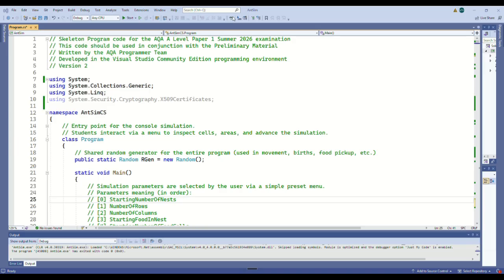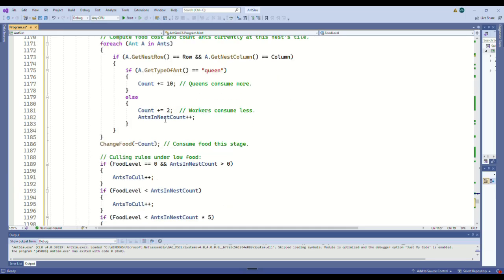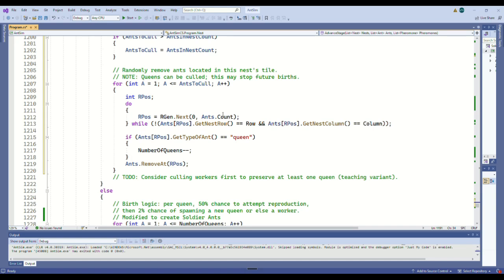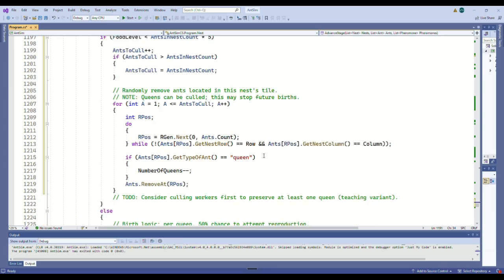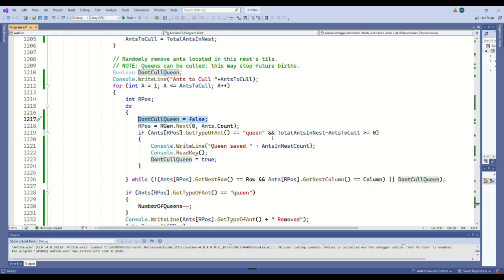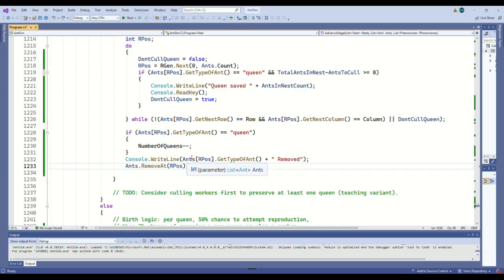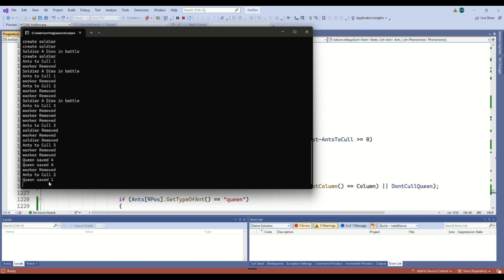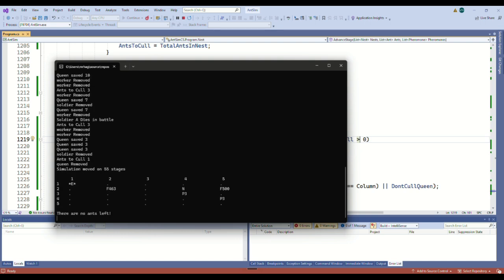AntSimulationVid6 - AQA Skeleton Code A-Level Computer Science 2026 Ant Simulation C#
This video talks through a change to make it so that the queen is always the last queen to be culled in the culling sequence. Just like a real ant's nest, the workers would still give the food to the queen and they would die off first. This is to reflect that in the simulation.

Here are a some quizes to do once you have watched the video. Some are better than others but it will get you thinking about the code and OOP concepts which will certainly come up in section C.